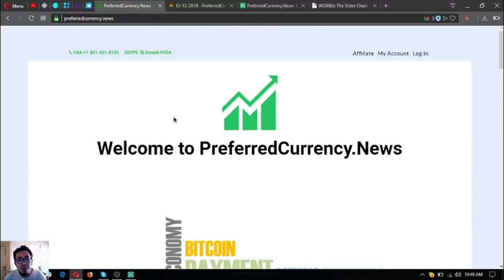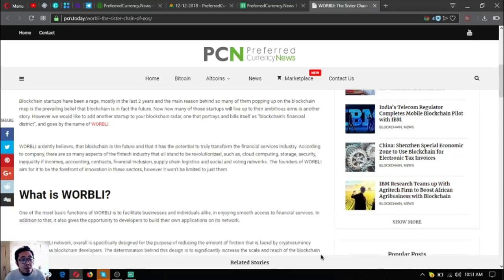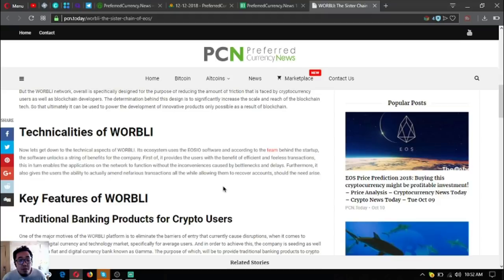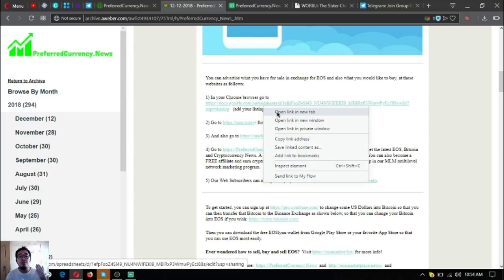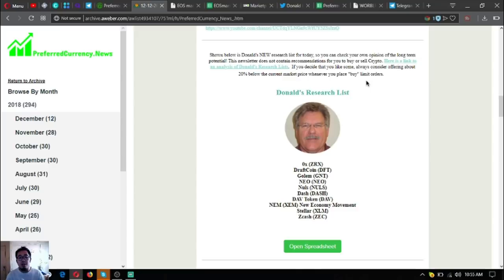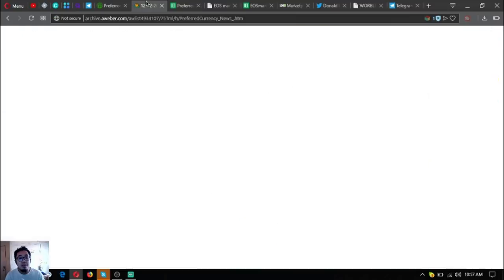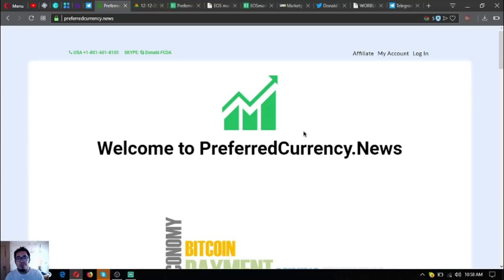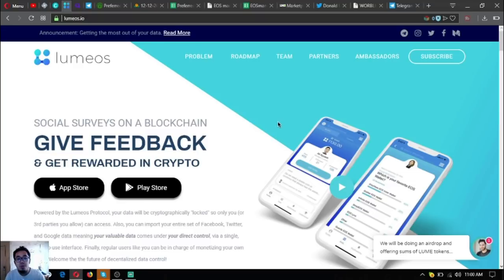WORBLI! THE SISTER CHAIN OF EOS! MORE EOS NEWS! TOP COINS TODAY? PCN NEWSLETTER UPDATES!